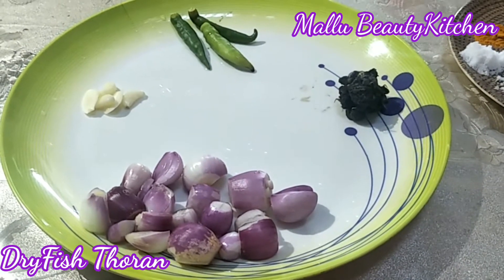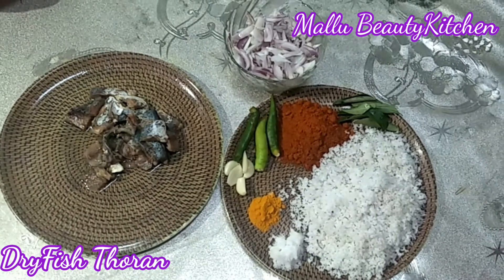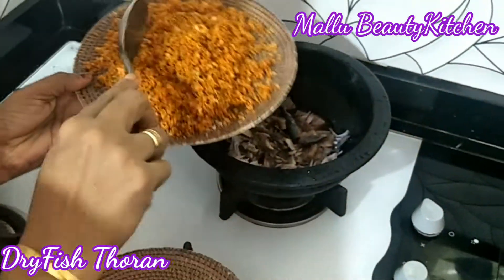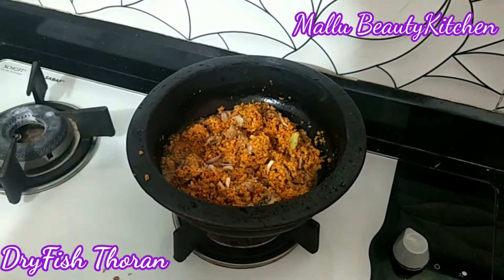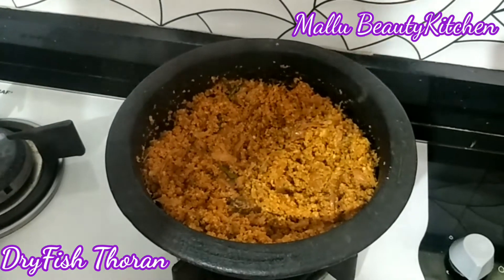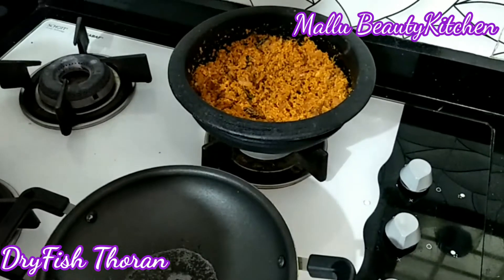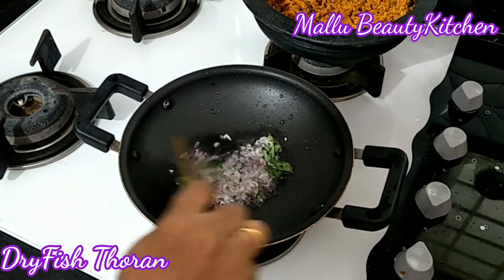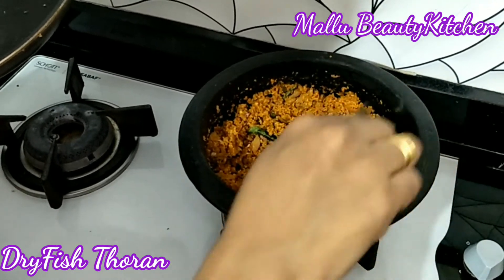ഇത് മാത്രം മതി 1പ്ലേറ്റ് ചോറ് ഉണ്ണാൻ || DryFish Thoran